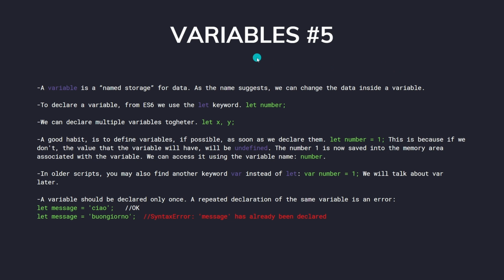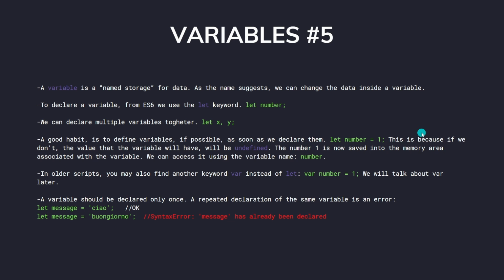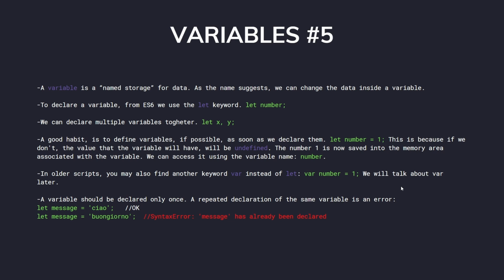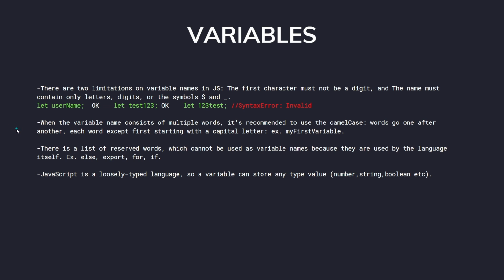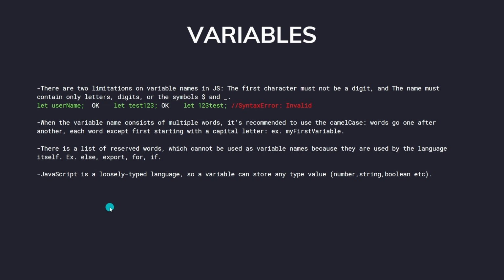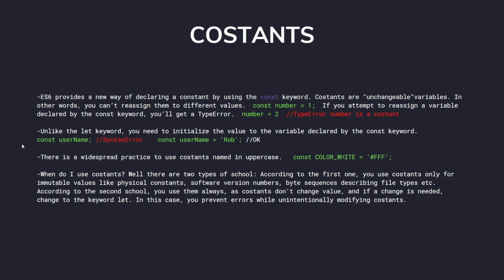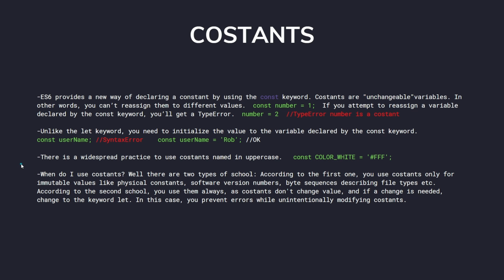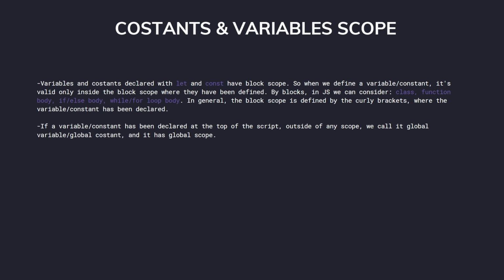Javascript Tutorial for Beginners 05 - Variables & Costants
Hi, this is my 05 video in my Javascript Tutorial for Beginners.